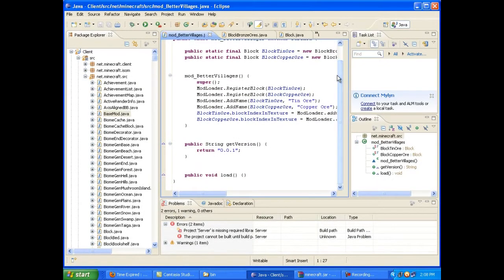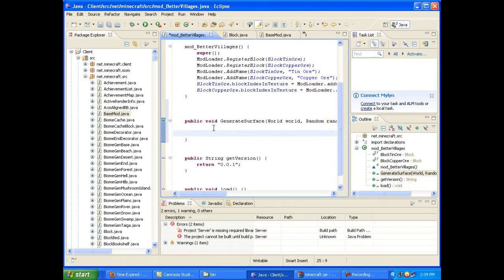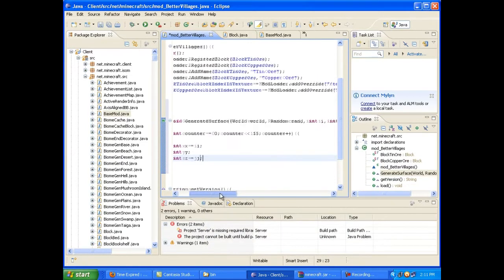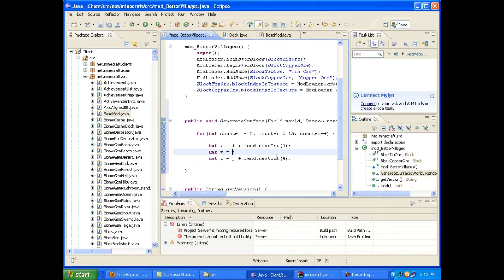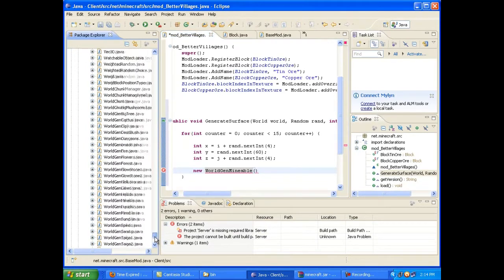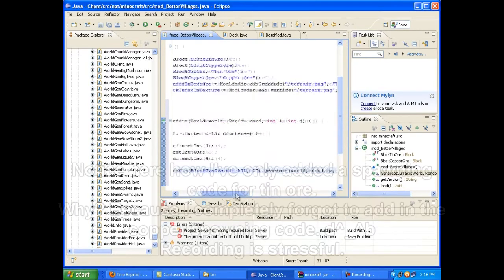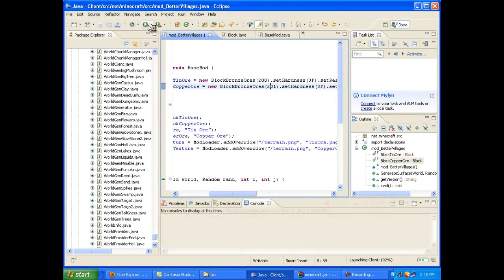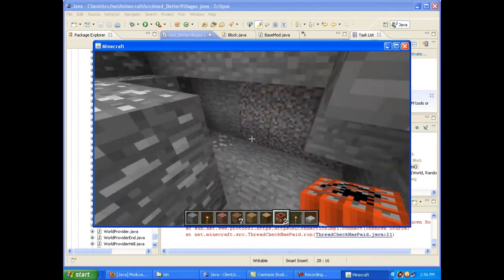Minecraft Modding 101 - Creating A Custom Block (Part 4) - World Generation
This is the last of four videos showing you the entire block creation process, from writing your mod_ class to texture creation to having it spawn in the world.

In this video, you'll learn how to spawn an ore in the ground, and how to control its vein size.